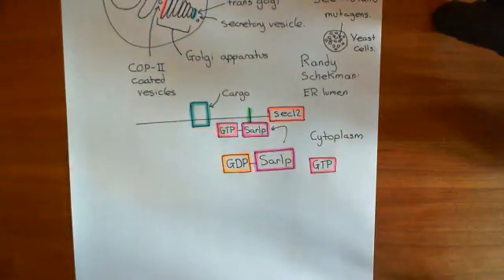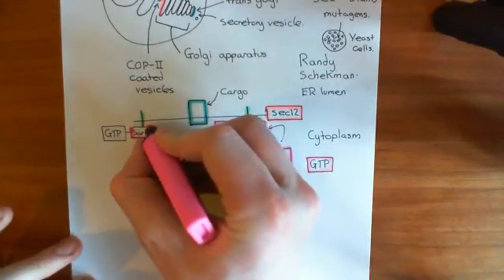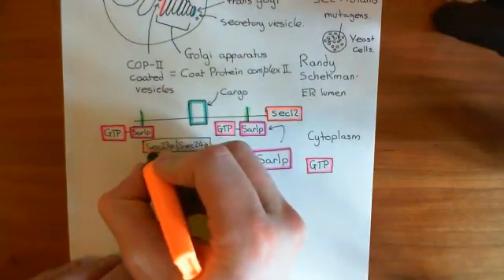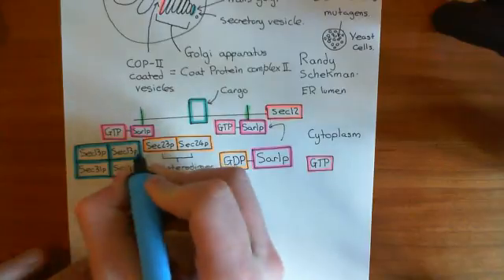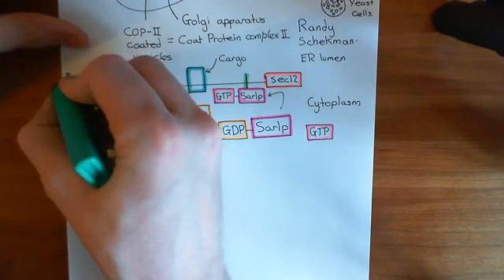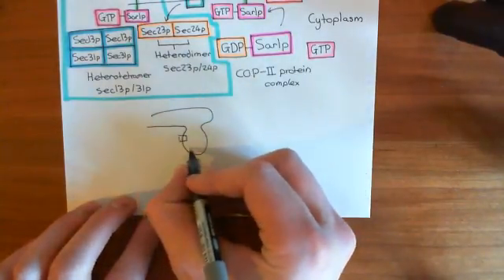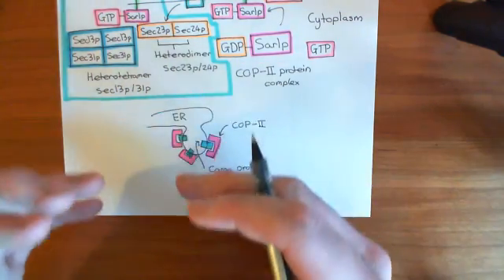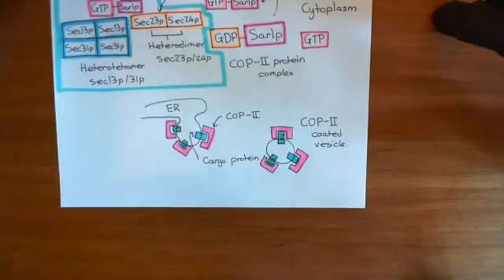The Golgi and Anterograde Transport Part 2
In this video we discuss the Golgi Apparatus and the mechanisms which underlie transportation from the Endoplasmic reticulum to the Golgi apparatus.